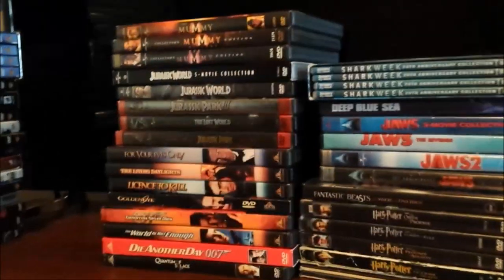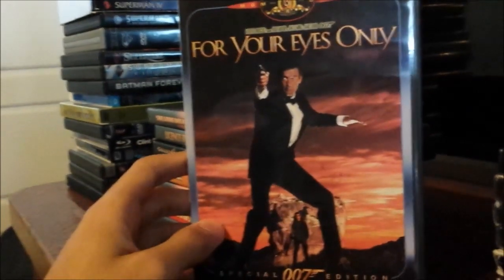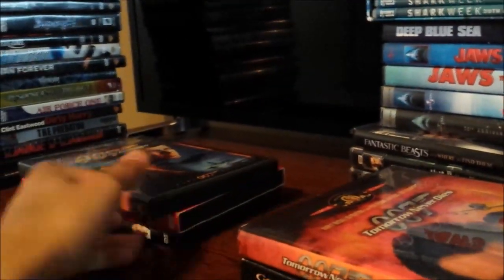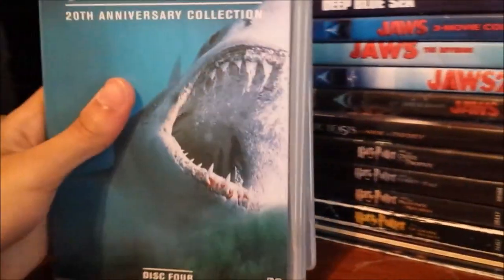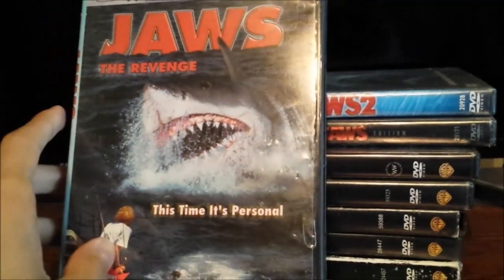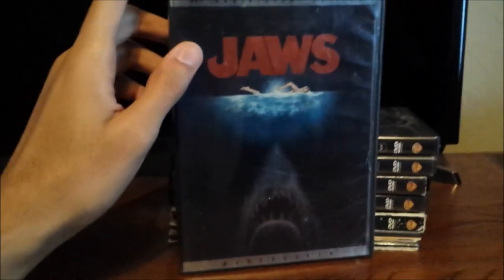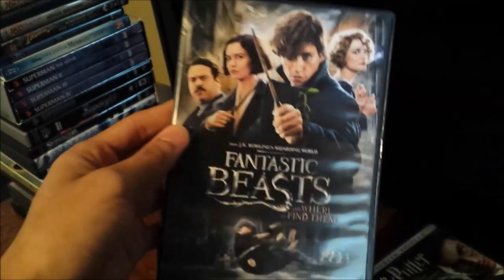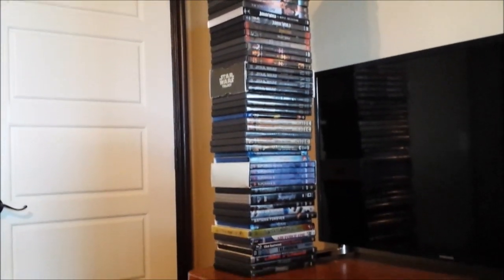Henderson Productions Movie Collection Part 2/2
Here's the second part of my movie collection video, and I hope you enjoy!

Also, the tower didn't fall before or after I finished. XD

Music, once again is from Sonic Mania.